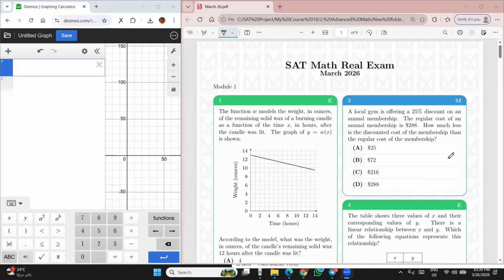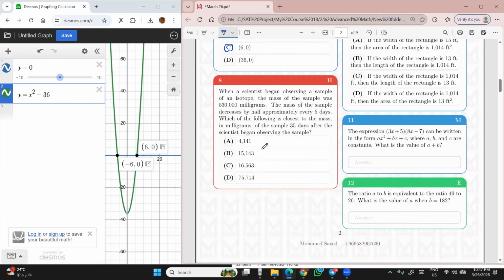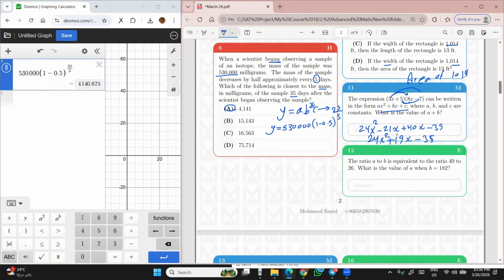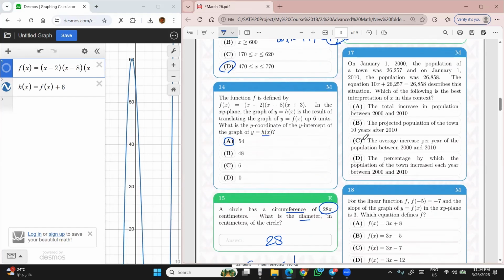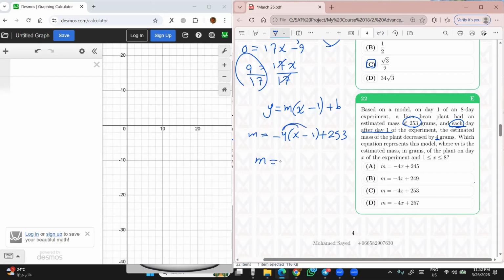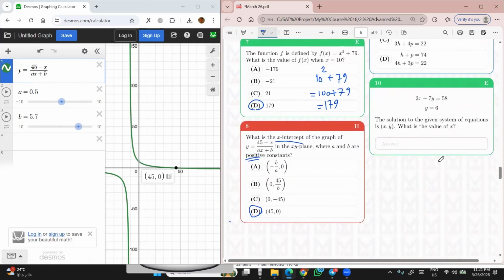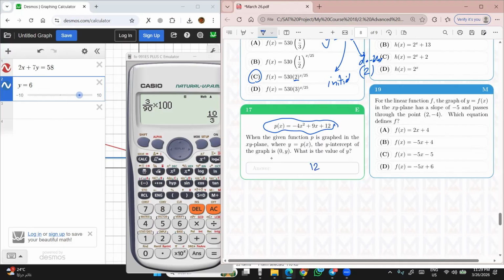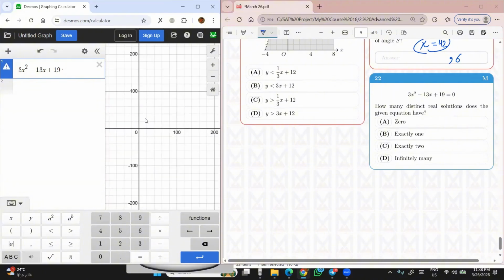March 2026 Digital SAT Math — Full Exam Walkthrough (شرح بالعربي)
March 2026 Digital SAT math exam — full walkthrough with step-by-step solutions and Desmos shortcuts. (شرح بالعربي)

حل امتحان الـ Digital SAT مارس 2026 كامل — سؤال بسؤال مع حيل Desmos — بالعربي.

SAT Math March 2026 Exam

In this video, I provide a full step-by-step solution to the SAT Math exam from March 2026. I explain each question in a simple and direct way so you can understand the ideas, not just memorize the answers.

This video will help you:

* break down difficult SAT Math questions
* learn the fastest and smartest way to solve them
* understand the patterns that appear in real SAT exams
* build confidence for your next test

If you are aiming for a high SAT Math score, this walkthrough will be very useful for your preparation.

Don’t forget to:

* comment with the question you found hardest

More SAT Math solutions and practice videos are coming soon.